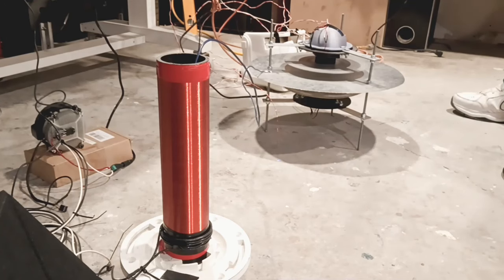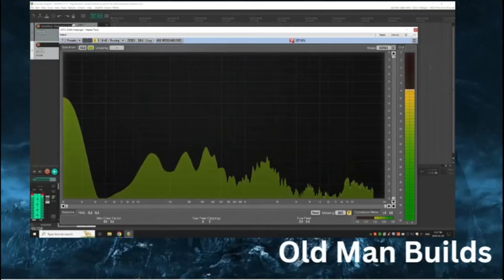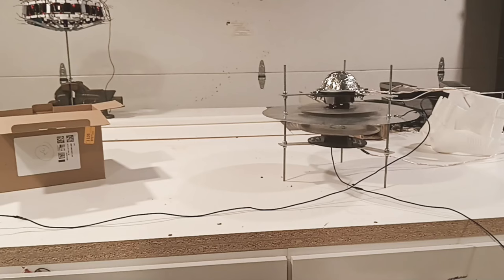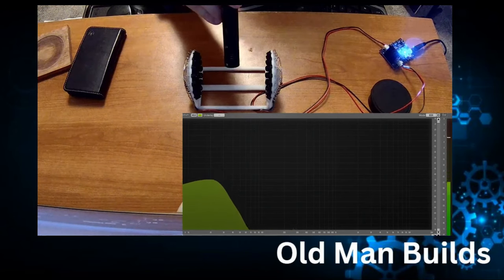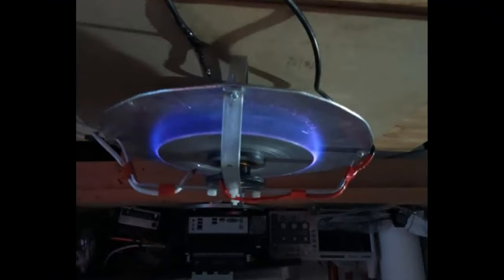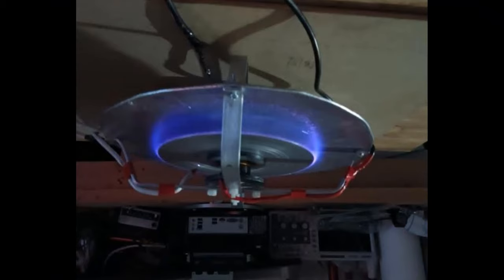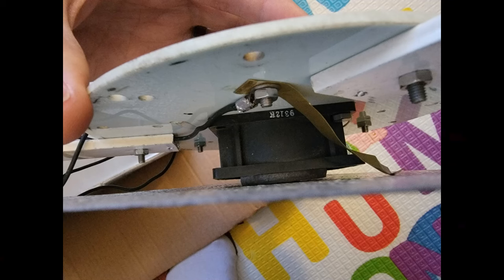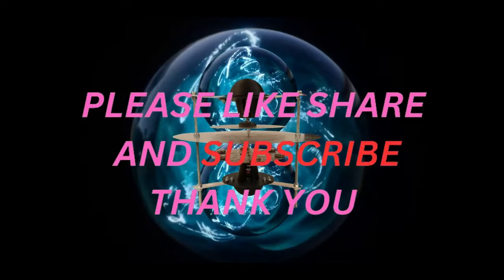Graviflyer Testing 8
This video is to show the 20hz frequency and why it is important.